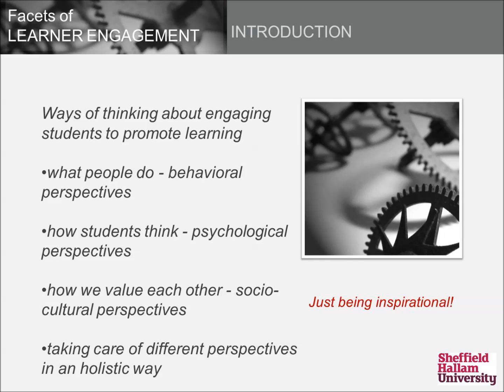Facets of Learner Engagement - Overview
This briefing is intended to give academic staff an overview of some of the key ideas associated with how to engage students as learners. The ideas are intended to inform academic practice and on-going innovation.